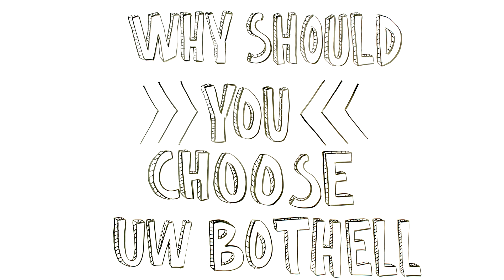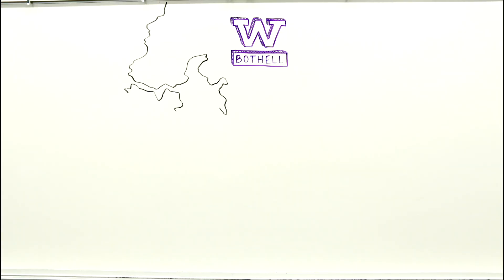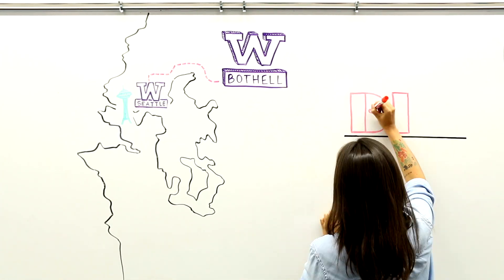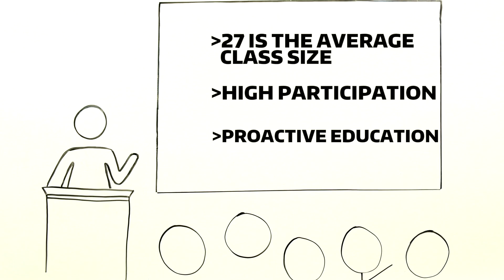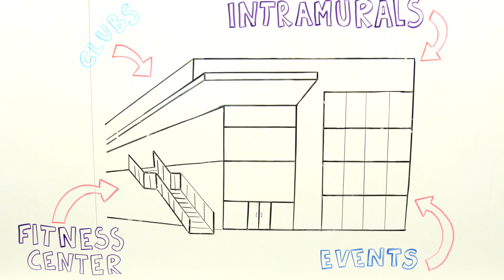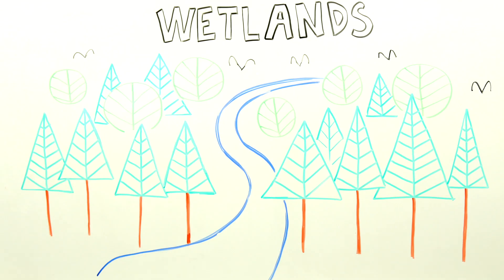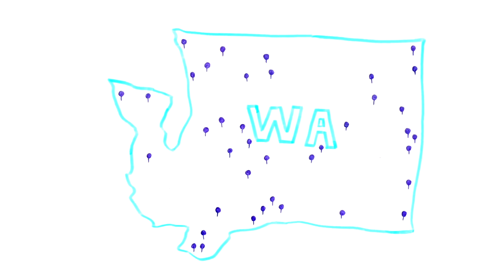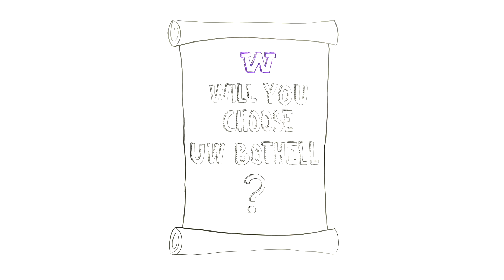Will You Choose UW Bothell?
Through community engagement projects, University of Washington Bothell students gain invaluable experience partnering with industry, nonprofits, schools and health care organizations, among others. “The opportunity to do field work, as an undergrad, is definitely a plus to your education,” said Anais Munoz, a health studies student. Munoz worked directly with an agricultural community, where she learned first-hand about occupational health and how to help people overcome their health concerns.

Robby Shaffer, a mechanical engineering student, helped develop a solar-powered produce cooler that will allow a working farm to safely store produce immediately after harvest. “It will revolutionize the way we preserve food,” said Perry Acworth, manager of SAgE Farms.

“Knowing that it’s going to impact a working business, that’s real life. That feels really good,” said Shaffer.

University of Washington Bothell provides access to an exceptional University of Washington education to students in a campus environment that fosters student achievement. Offering more than 55 undergraduate and graduate degrees, options, certificates and concentrations, UW Bothell builds regional partnerships, inspires change, creates knowledge, shares discoveries and prepares students for leadership in the state of Washington and beyond.